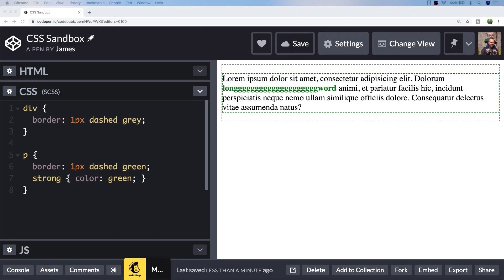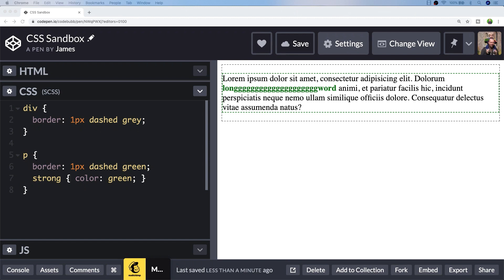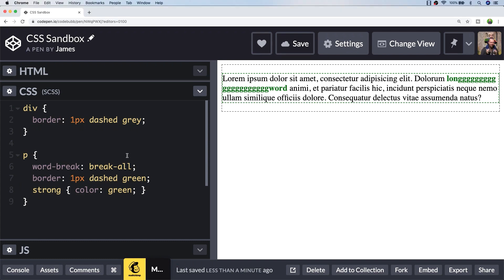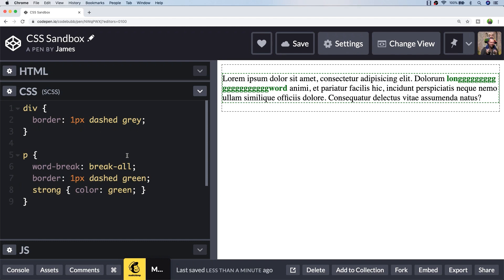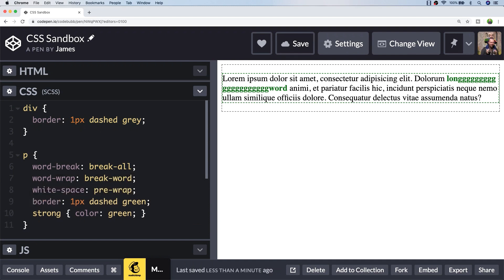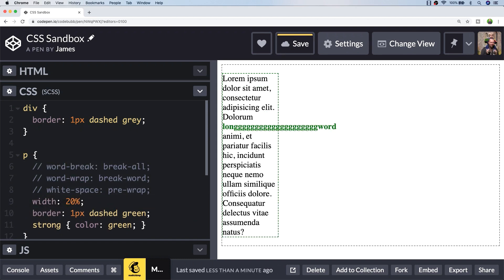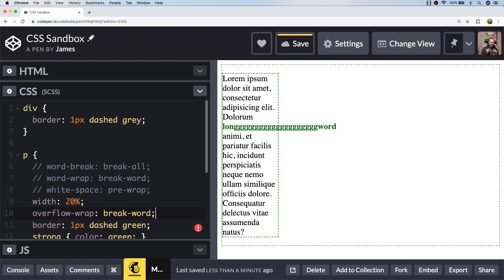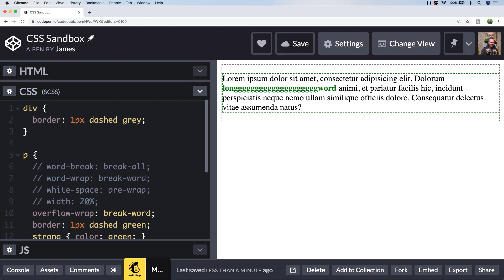How To Wrap Text With CSS Tutorial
In this tutorial, you'll learn a couple of ways of how to wrap text with CSS including supporting older browsers and wrapping when the text only when it overflows out of the containing element.

So in this HTML CSS tutorial you'll see how we can use a couple of CSS properties to make sure long words in your text gets wrapped or broken up across two lines.

So in CSS or rather CSS3 the properties can be applied to any HTML (or HTML5) element but it's most common to use this kind of technique on paragraph tags although you're not limited to these.

There is also the ability to wrap your text in CSS only if the containing HTML element is made so small that any particularly long words are wrapped only if they overflow the containing element.

There's no JavaScript involved in this technique, just a couple of CSS properties that i'll take you through in the video.

So I hope you enjoy this CSS Howtos video and if you have the need to wrap text for any reason, you can use this CSS tutorial to handle long words in your HTML elements.